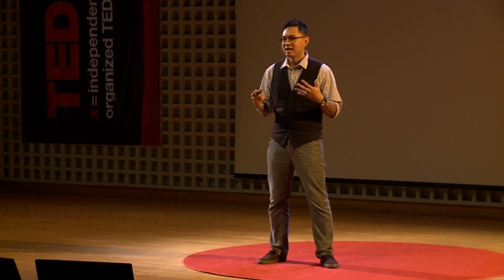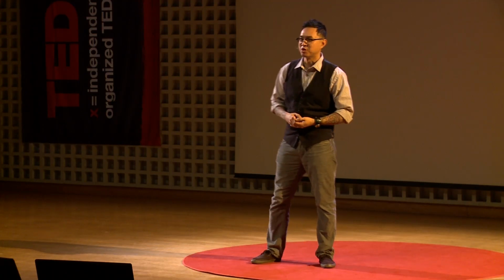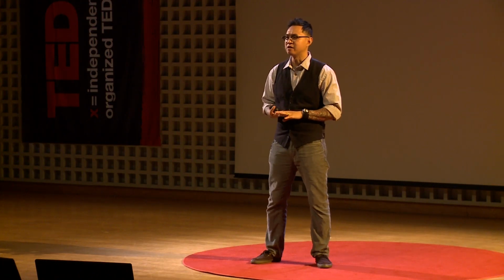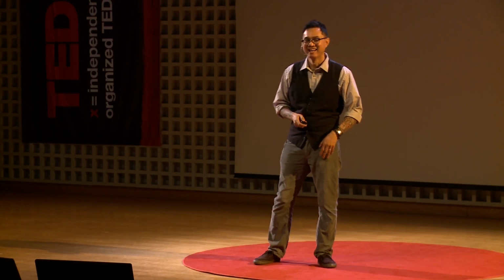Grammar, Identity, and the Dark Side of the Subjunctive: Phuc Tran at TEDxDirigo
Phuc Tran is in his second decade as a Classicist and Tattooer. He has taught Latin, Greek, German, and Sanskrit at independent schools in New York and Maine and was an instructor at Brooklyn College's Summer Latin Institute.  In 2010, he served on a committee to revise the National Latin Praxis exam for ETS. Phuc currently teaches at Waynflete School in Portland.

As a tattooer, Phuc owns and operates Tsunami Tattoo in Portland. He has been recognized in several national tattoo publications, and he has been quoted in The Christian Science Monitor and Time Magazine.  Phuc has been a guest tattooer in Seattle, London, New York, and many shops across New England.

When he is not reading Latin or designing tattoos for clients, he is chasing his daughter about the house, riding his scooter with his wife, or practicing piano for his implacable music teacher.